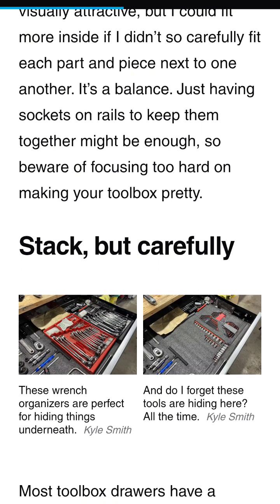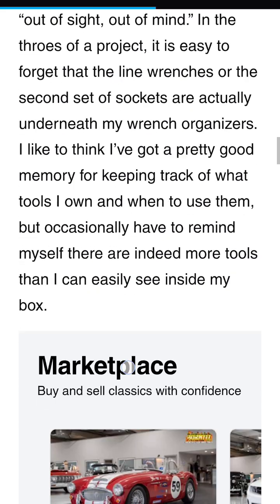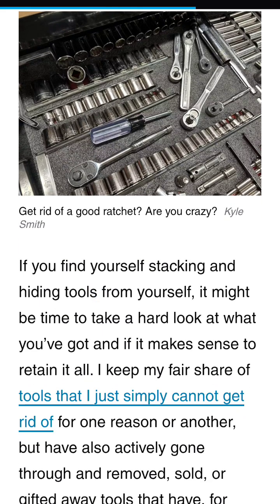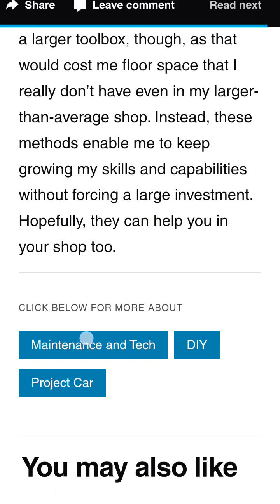5 ways to maximize space in your toolbox